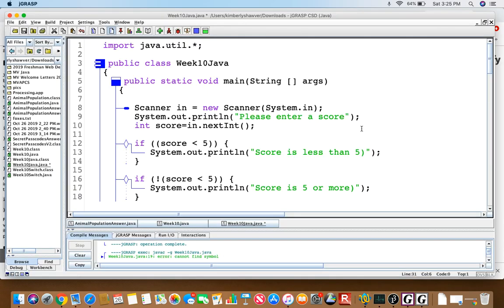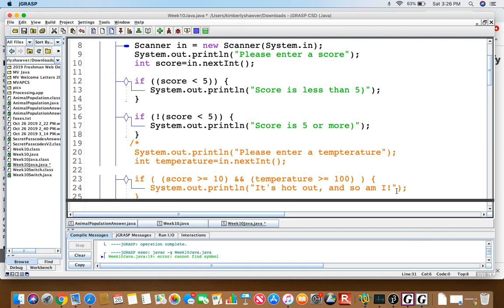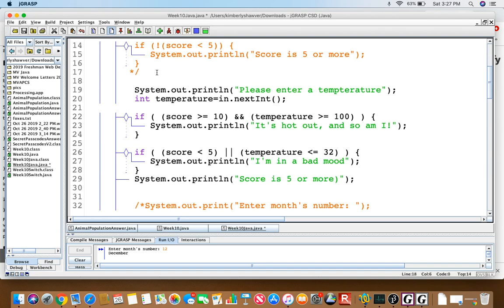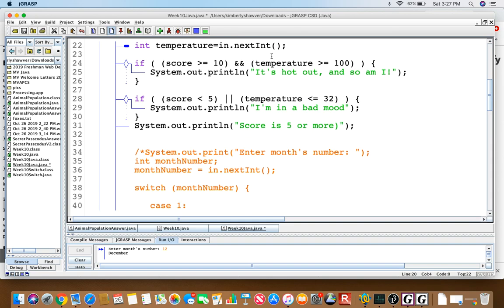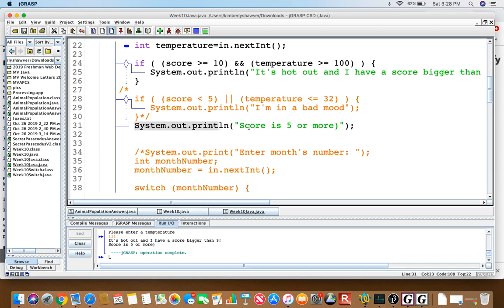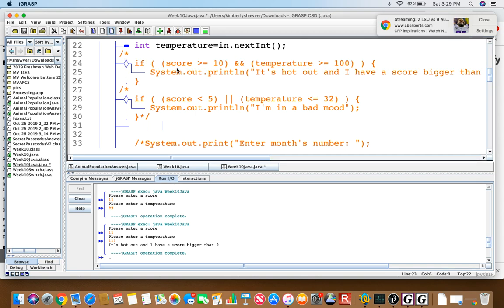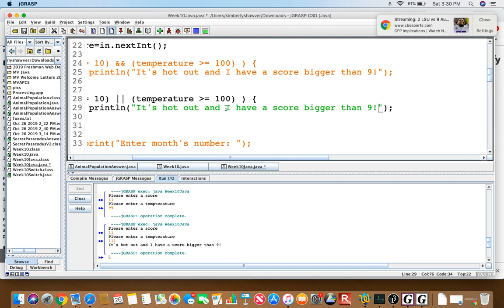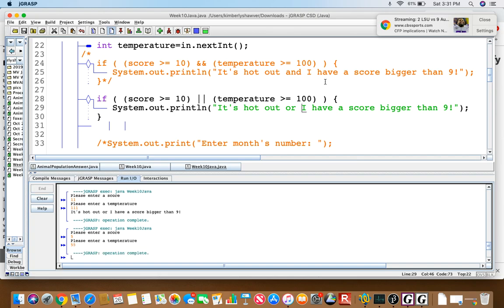MV Java A Week 10 ! && and || Oct 26 2019 3 31 PM